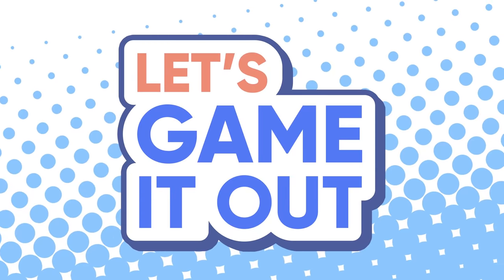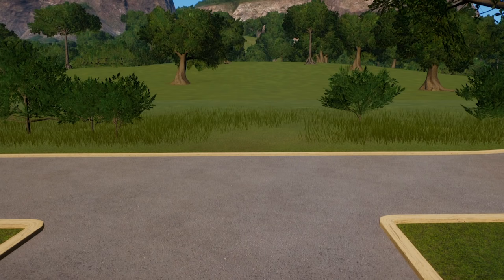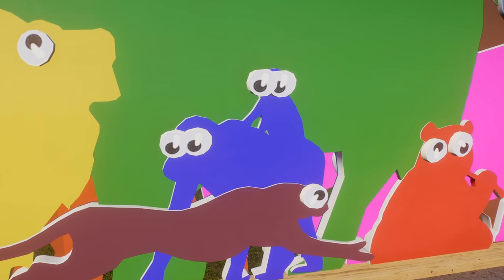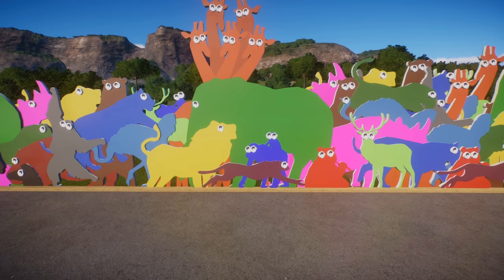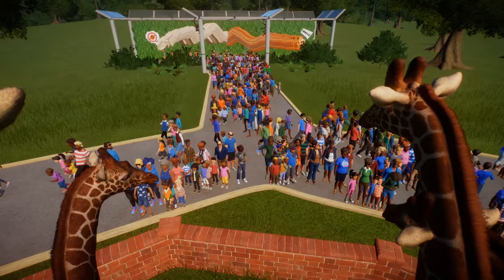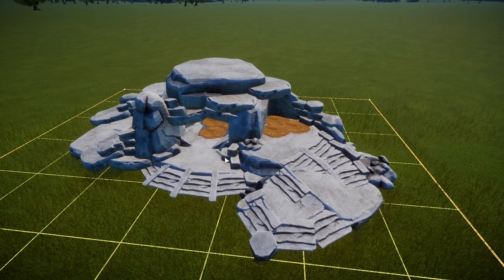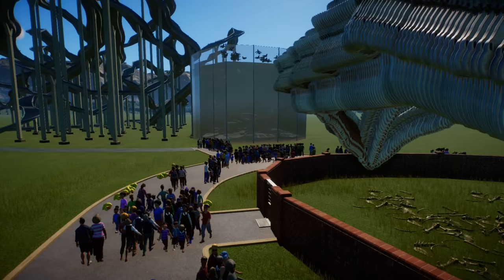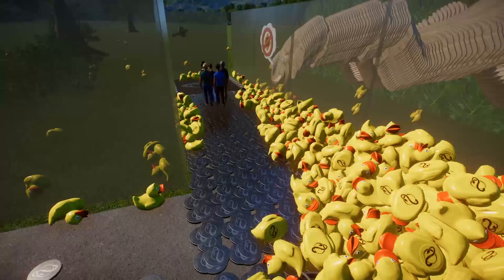This Zoo Is 100% Pure Havoc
New users receive 2,000 biocaps with my creator code: LGIOSOS

Merch!  ►

Want more LGIO?!

This Zoo Is 100% Pure Havoc - Planet Zoo - Let's Game It Out